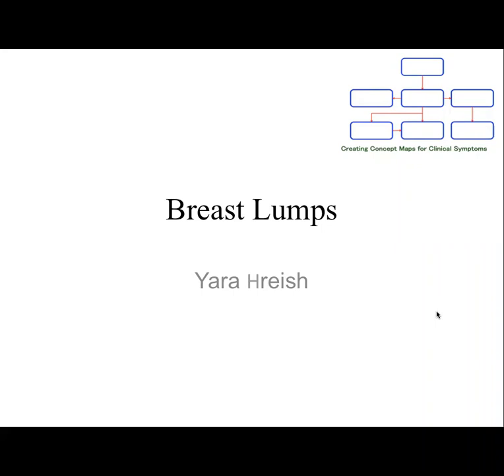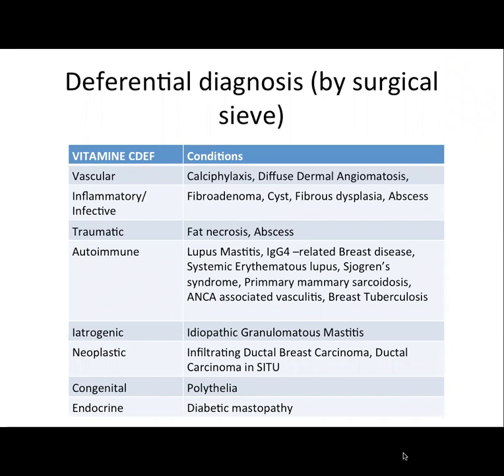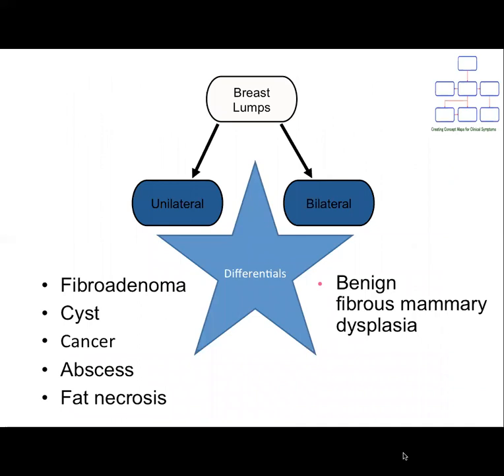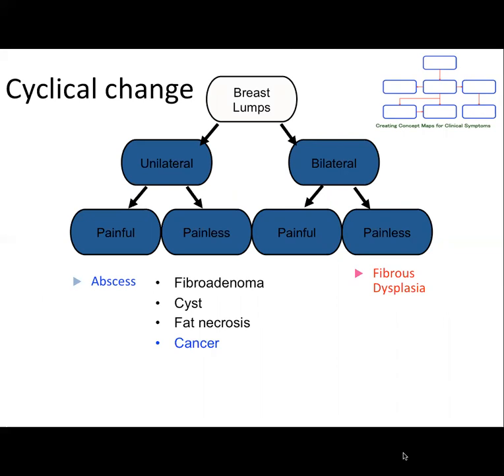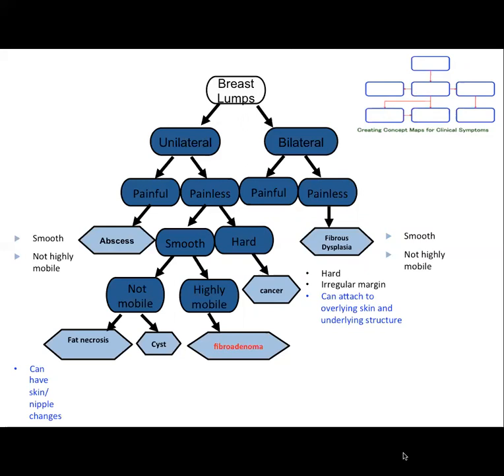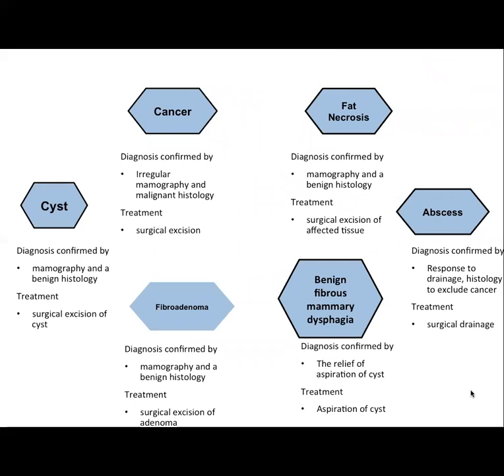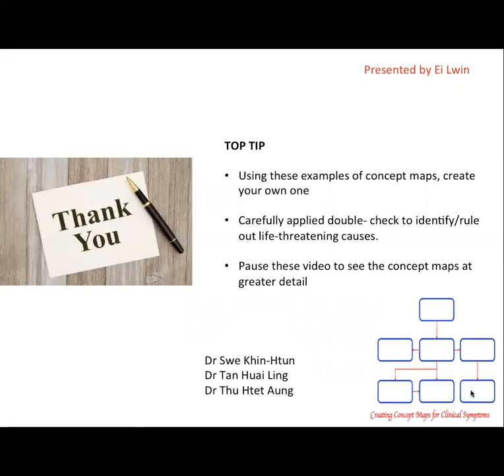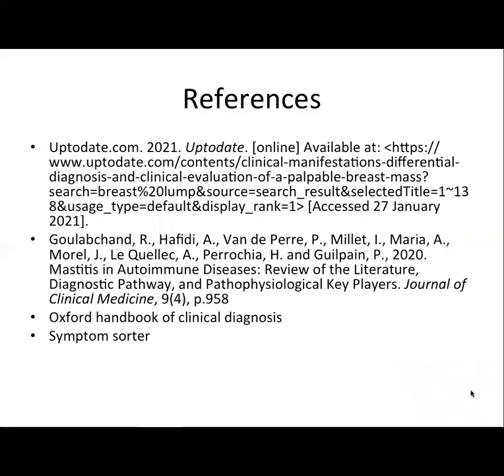Concept Maps: Approach to "A Patient with Breast lump "